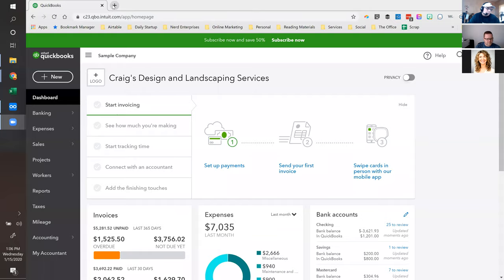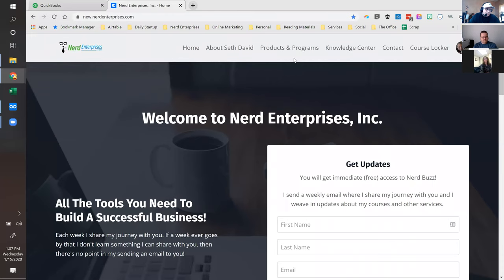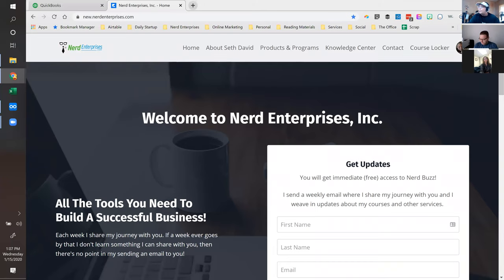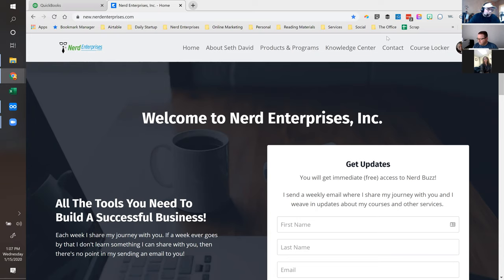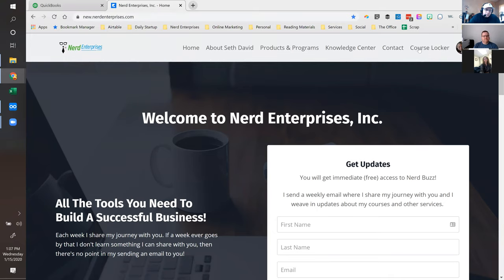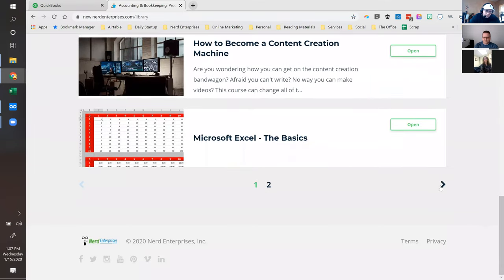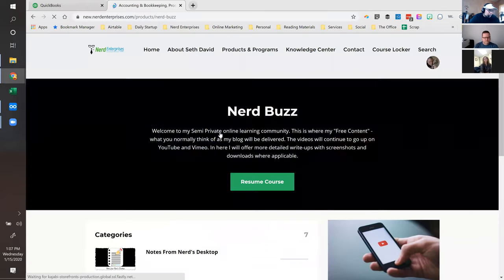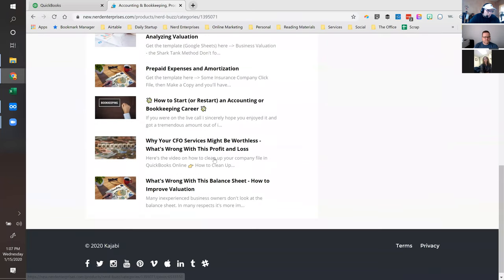CFO Services and Your Statement of Cash Flows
Index

01:37 Sign up for Nerd Buzz

03:00 CFO - providing services

04:30 Your job as an accountant before starting this CFO service

06:13 Starting with balance sheet and profit and loss and statement of cash flows

07:25 Accrual basis format as indirect method

08:57 Ending bank balance should match ending cash of the period in statement of end cash

flow report

10:19 Calculations from 08:57

11:30 Constructive receipt - sitting in undeposited funds

12:30 Answer to 08:57 matching reports

14:08 Getting to work, reconciling net income to cash

15:48 Why a negative on the statement of cash flows?

16:20 What the net income consists of in the report

16:40 Easy illustration of invoicing 100k , and have not collected anything then

the net income is 100k

18:45 Illustration of : more money went out of the account than what came in

20:00 Understand the statement of cash flows

23:27 Principle portion of loan payments

26:15 Looking into a journal entry

26:35 Note payable

27:16 Opening balance equity

29:54 Eliminate everything that didn't affect cash

32:30 How Seth tried to understand and learn

34:30 The process of learning

37:13 Three levels of understanding

40:00 Strategic and advisory services